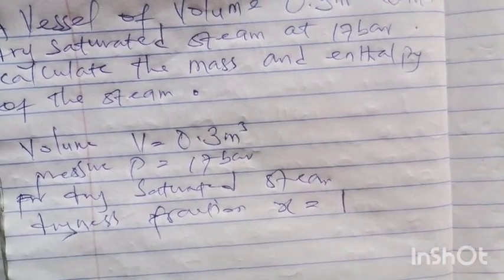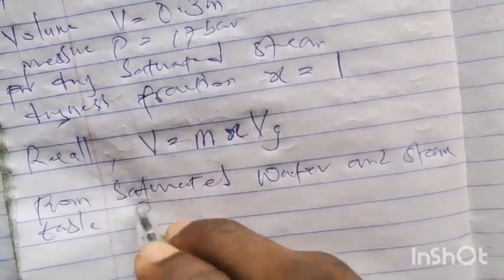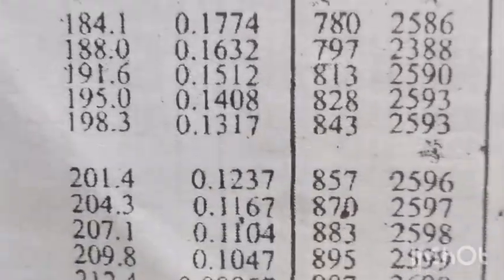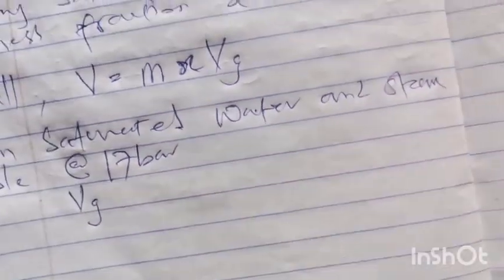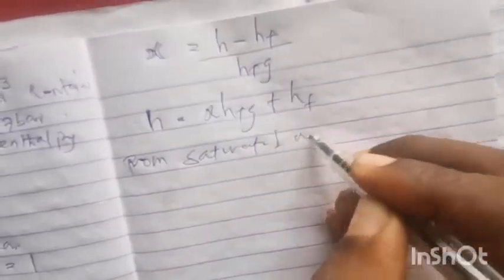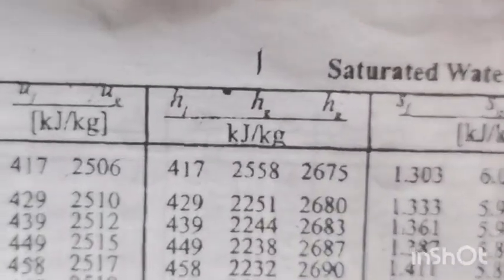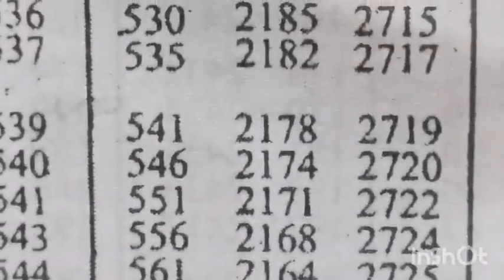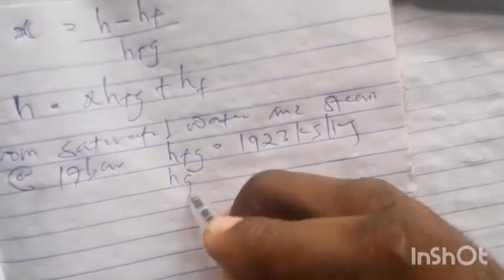How to calculate mass and enthalpy using the Steam Table ||Working Fluid||Thermodynamics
This video carries with it, solution to a problem involving the working fluid in Thermodynamics. It also explains how to read and use the steam table to solve problems in Thermodynamics